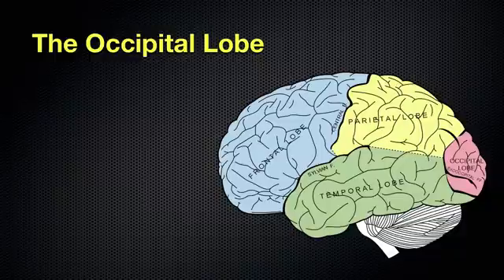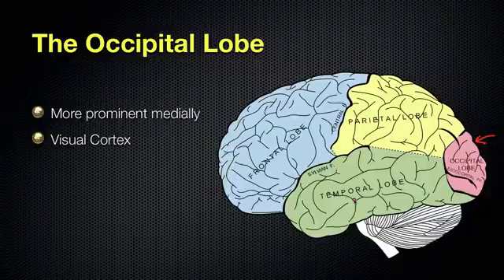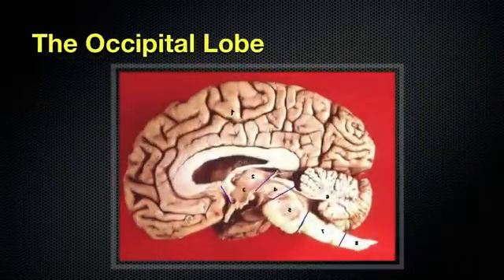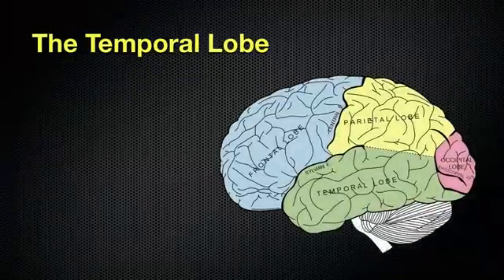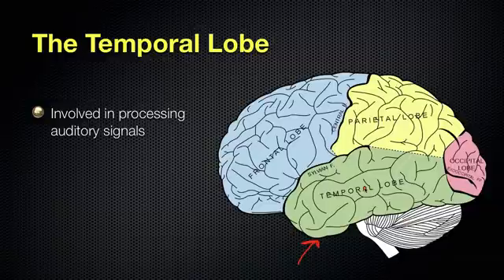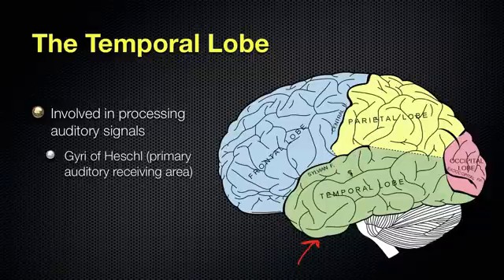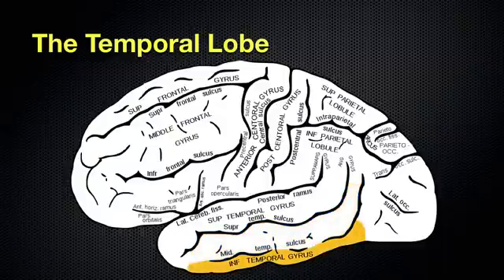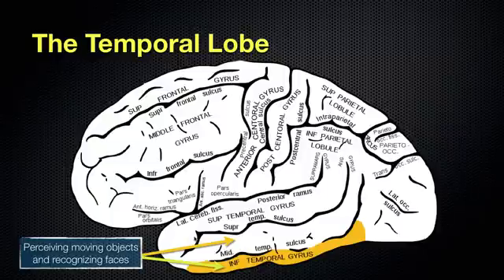067 The Anatomy and Functions of the Occipital and Temporal Lobes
In this video, Leslie Samuel talks about the anatomy and functions of the occipital lobe, which functions as the visual cortex, and the regions of the temporal lobes, which are involved in Auditory processing, perceiving moving objects and recognizing faces.